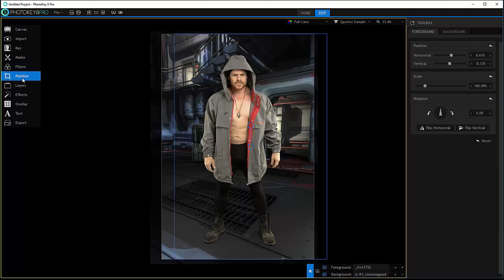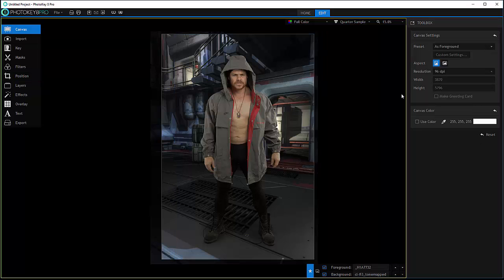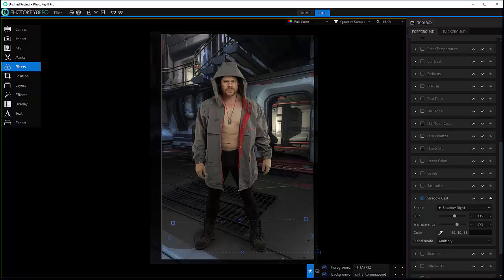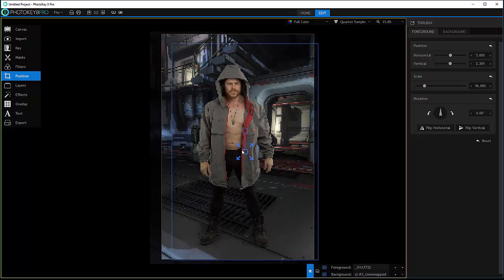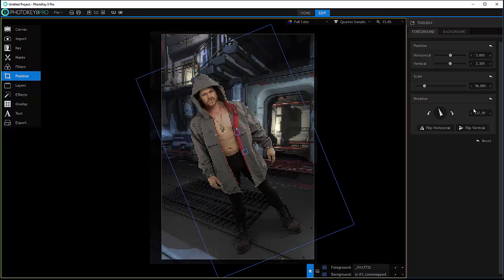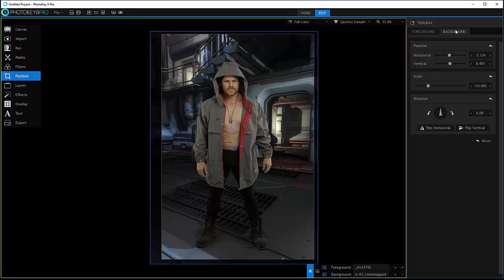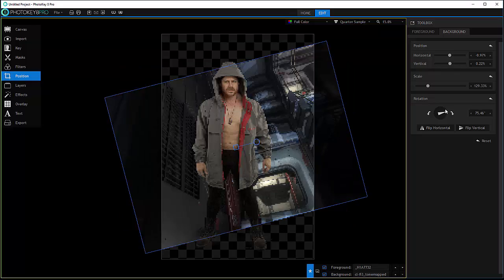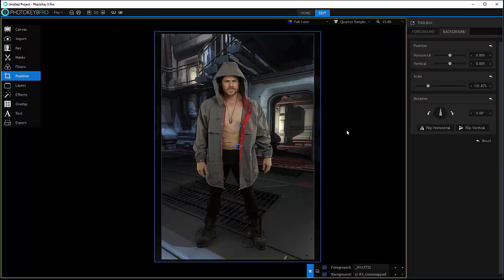11 Photokey Pro Positioning options